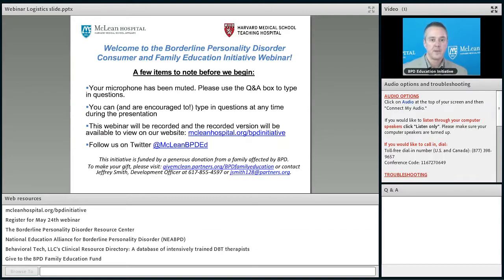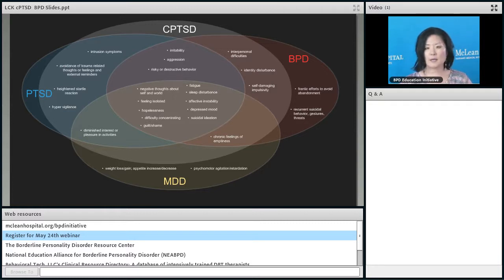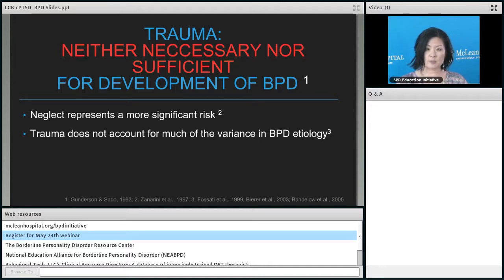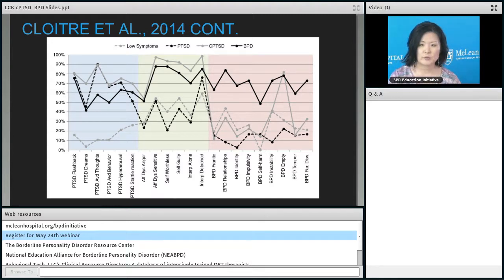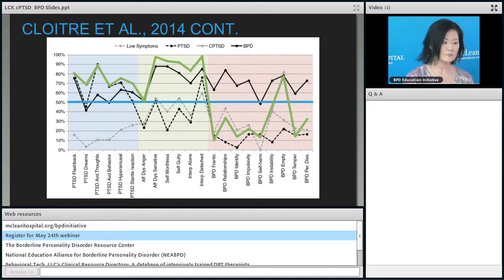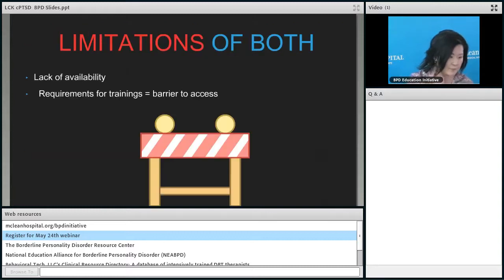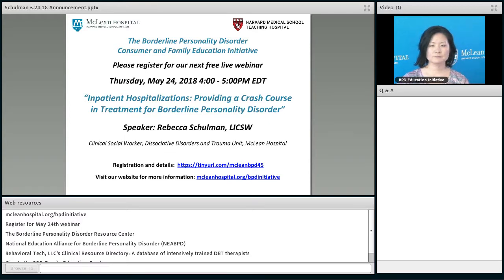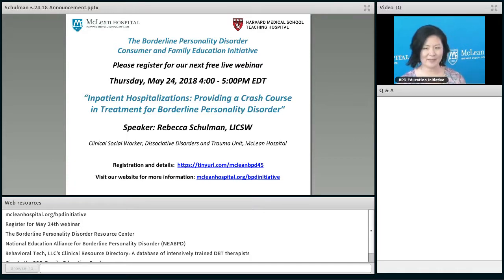Borderline Personality Disorder and Complex PTSD: Differentiation and Treatment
Speaker: Lois W. Choi-Kain, MEd, MD, Medical and Program Director, Gunderson Residence, Director, McLean Borderline Personality Disorder Training Institute, McLean Hospital

Borderline personality disorder and complex post-traumatic stress disorder have a high rate of co-occurrence, have many overlapping symptoms, and are commonly confused. In this webinar, Dr. Choi-Kain outlines important similarities and differences among BPD and complex PTSD as well as recent developments in their treatment.